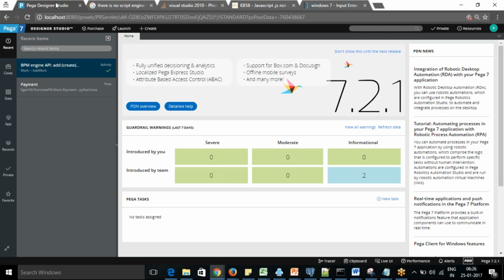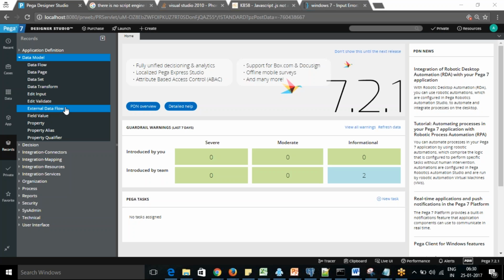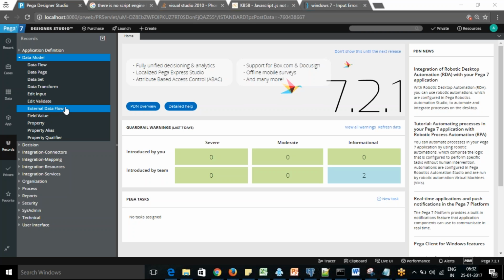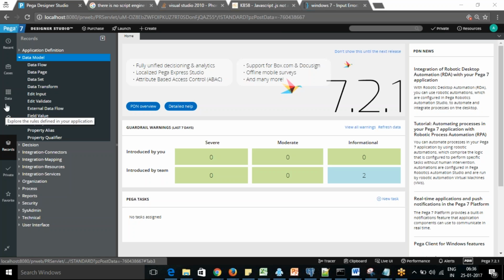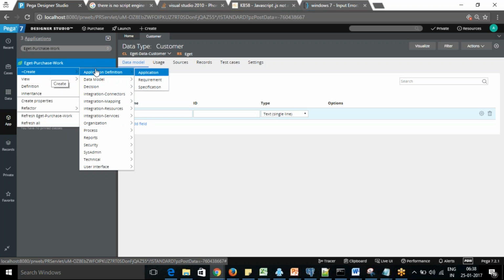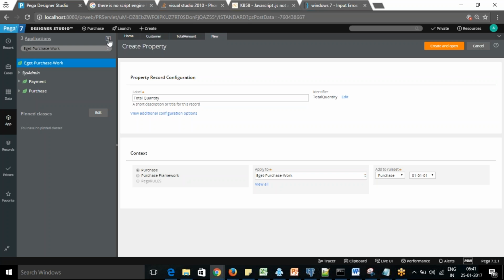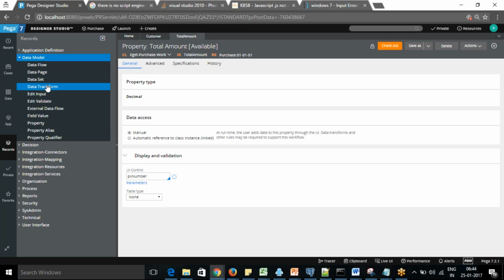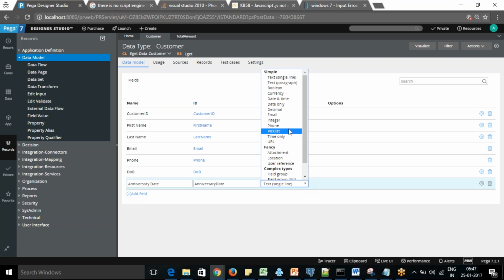PEGA Tutorial Videos For Beginners | Step By Step | Session 5